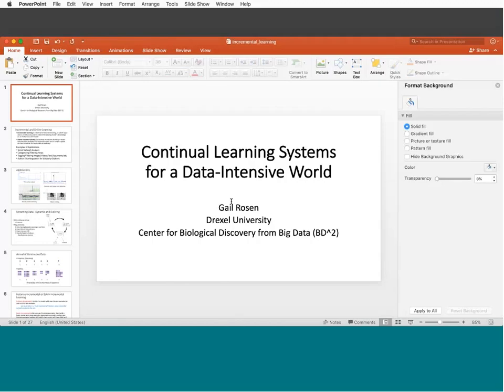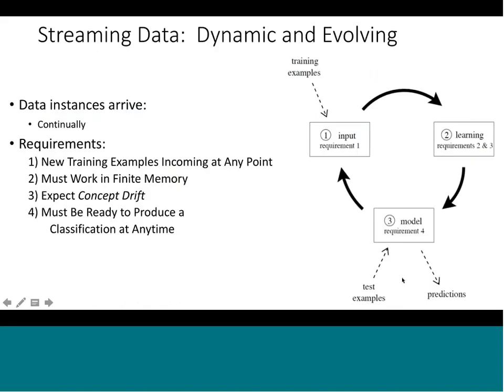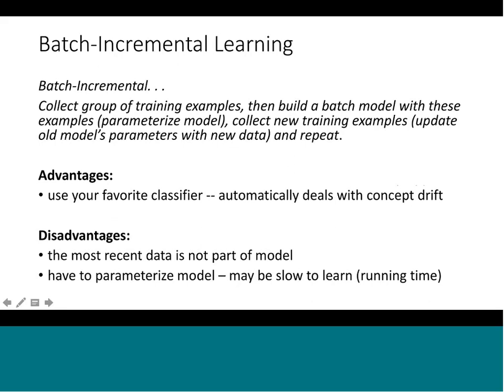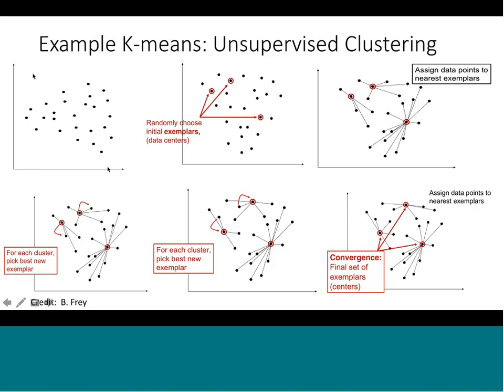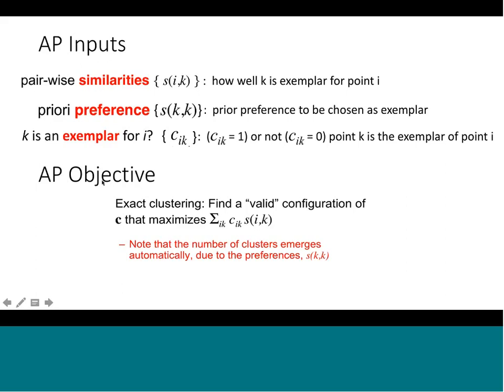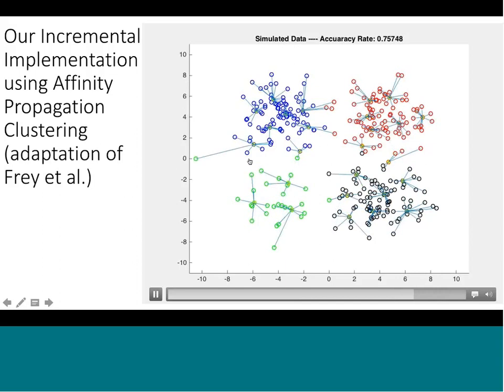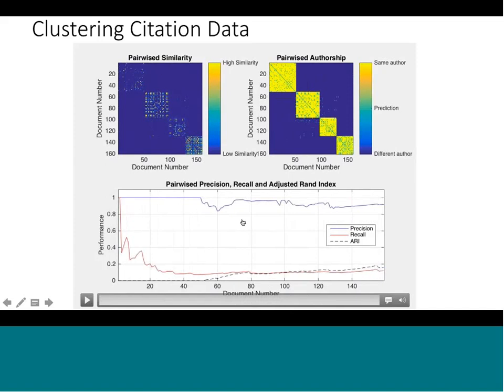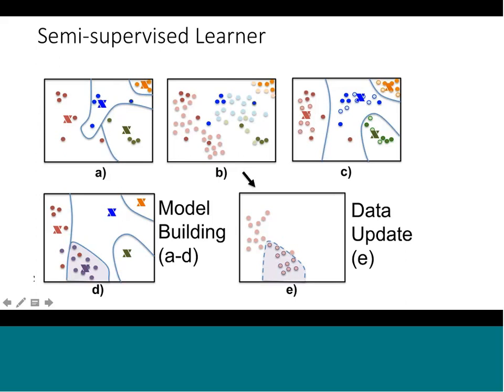NCDS DataBytes Webinar Series: Continual Learning Systems for a Data Intensive World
The February 1, 2017 DataBytes webinar, "Continual Learning Systems for a Data-Intensive World," was presented by Gail Rosen, associate professor in the Department of Electrical and Computer Engineering at Drexel University.

About the Talk: Real-World data is often generated continuously and is non-stationary. Therefore, as we develop and implement new technology to collect new data, new information can be incompatible with the old datasets due to the change of dimensionality and knowledge. Hence,  incremental and active learning systems can address these issues. They can incrementally update the existing decision boundaries based on new data. We will present advances in incremental learning and unsupervised and semi-supervised classification, and their applications to citation and genomic data.